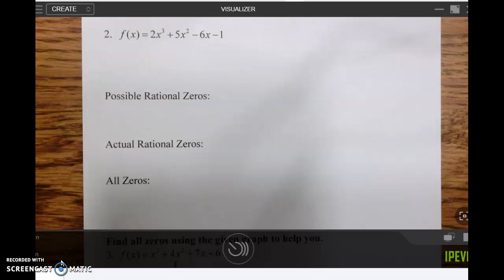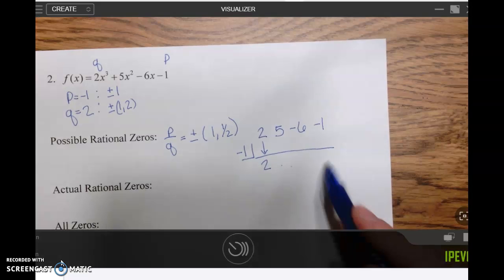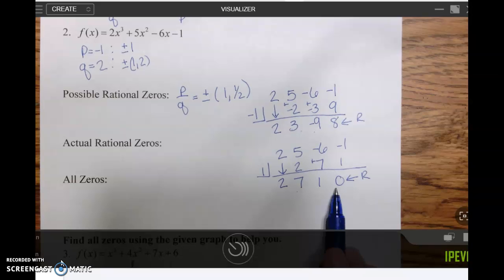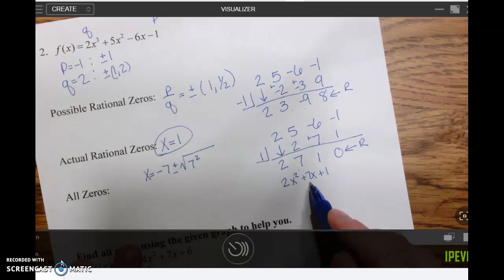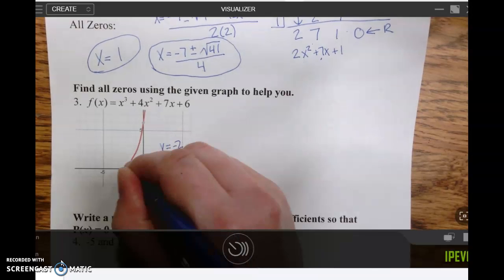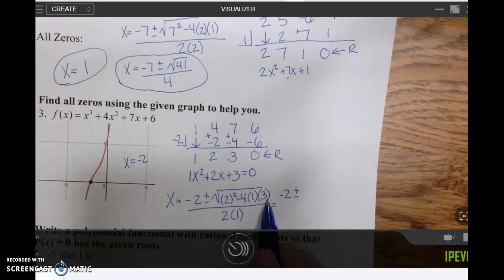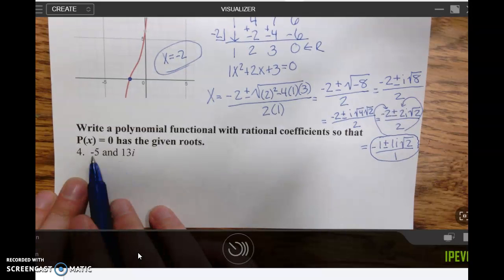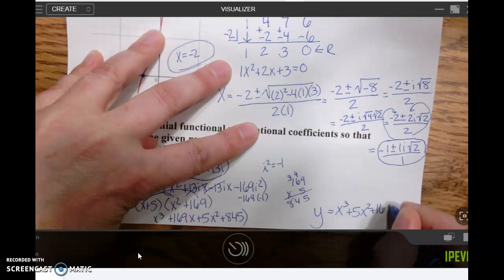5.5 Day 2 page 2